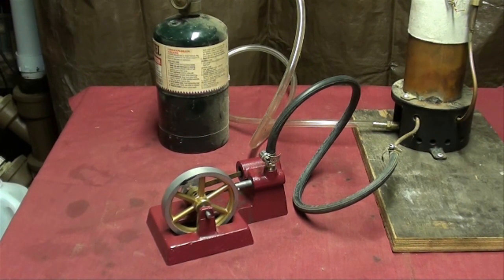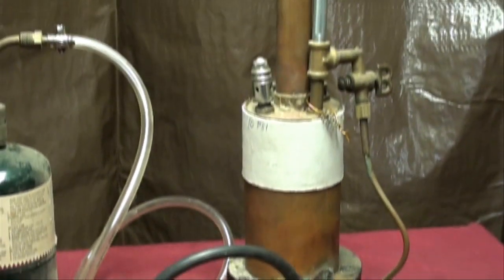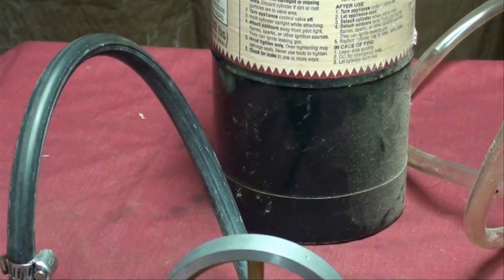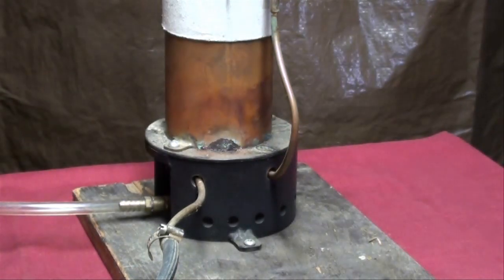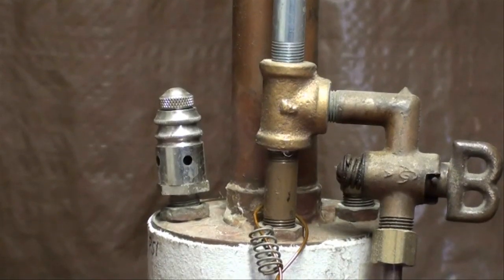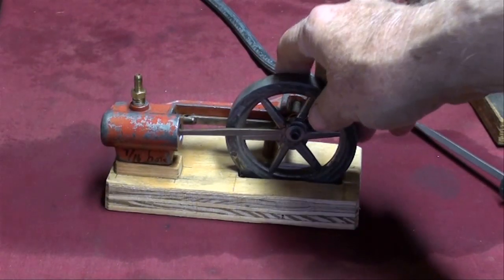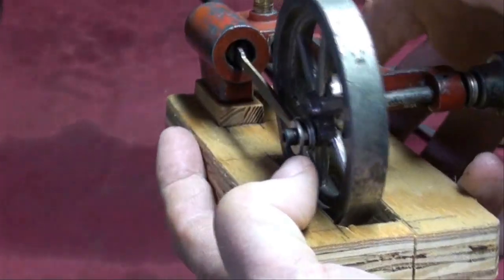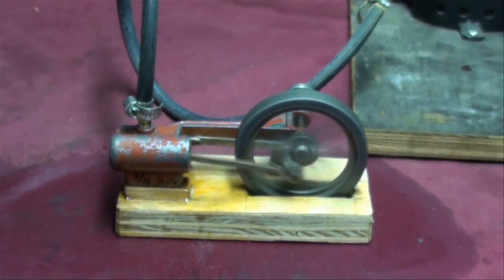WEEDEN MODEL TOY STEAM ENGINES with BOILER part 4 tubalcain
Tubalcain runs two steam engines with his homemade boiler.